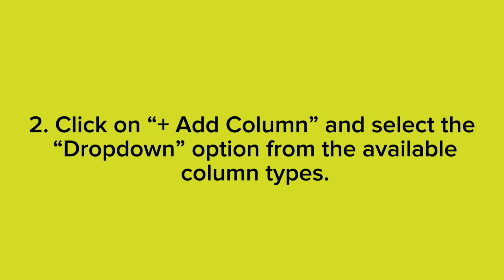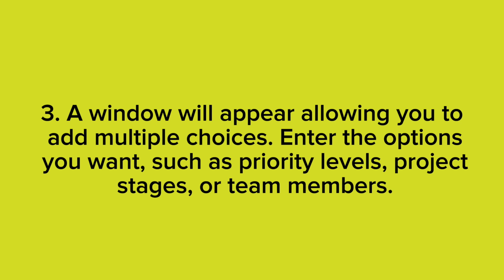How To Add A Drop-Down Menu On Monday.com Boards | Easy Tutorial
Want to organize your Monday.com boards more efficiently? Learn how to add a drop-down menu to your boards quickly and easily. This feature allows you to categorize tasks, streamline project management, and improve workflow organization. In this tutorial, we’ll guide you step by step on how to create and customize a drop-down menu on Monday.com. By the end, you’ll have a better-structured board that enhances team collaboration and productivity. Follow along and optimize your Monday.com experience today!